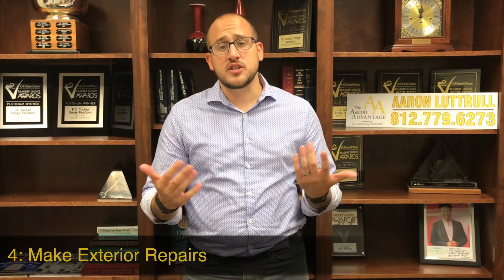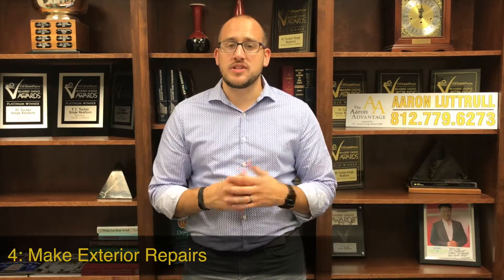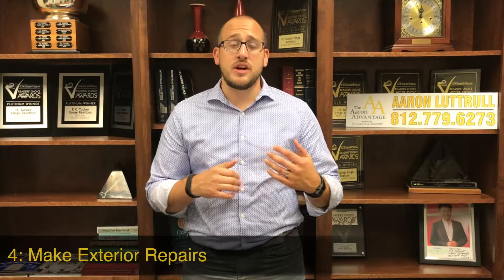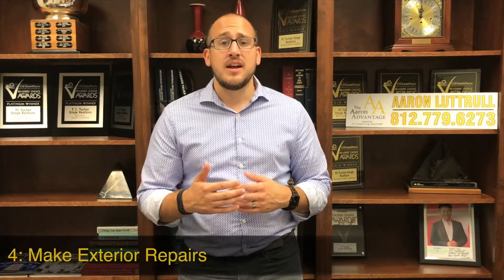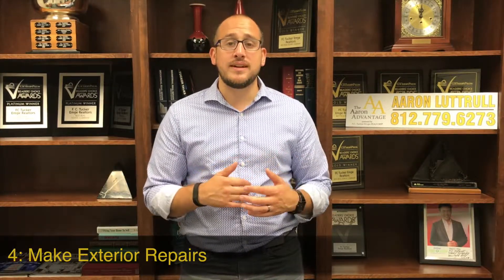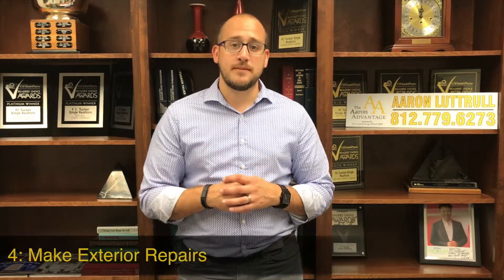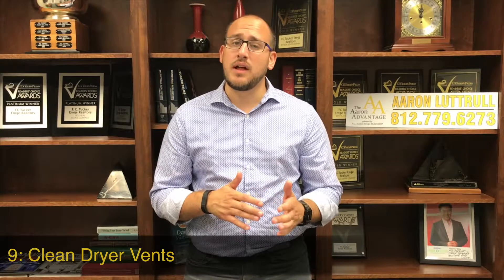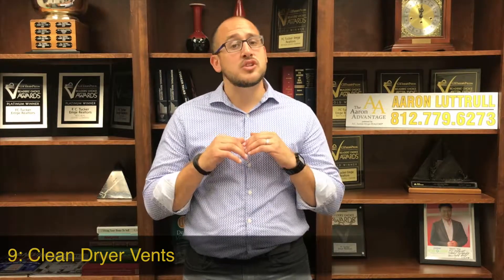9 Fall Home Maintenance Tips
It's the end of the summer season and time to start getting your home ready for fall.  Here are some fall home maintenance tips!